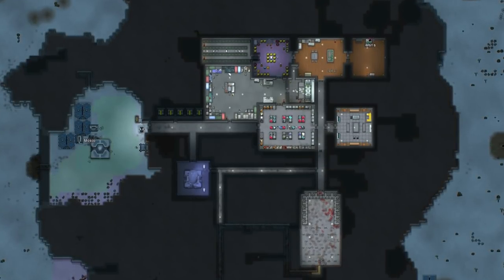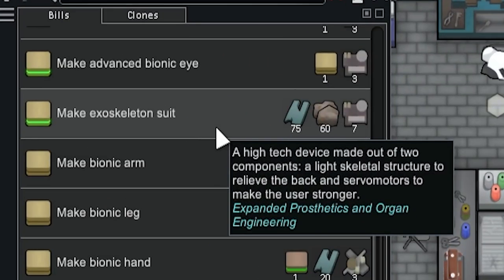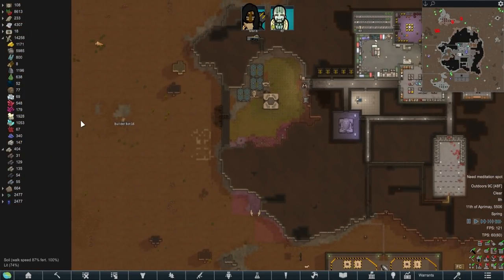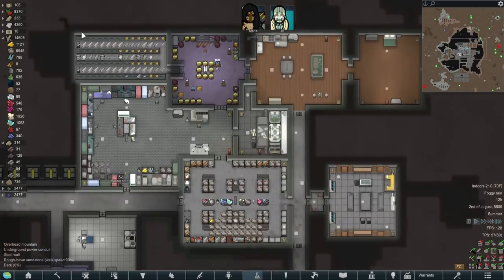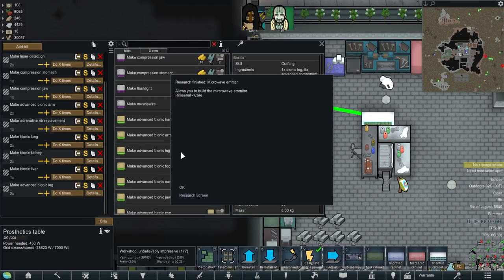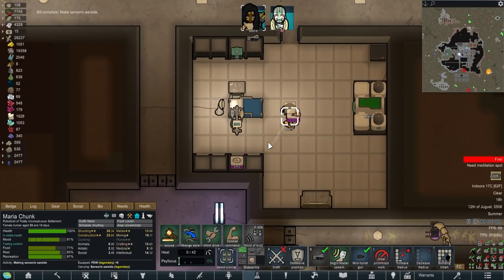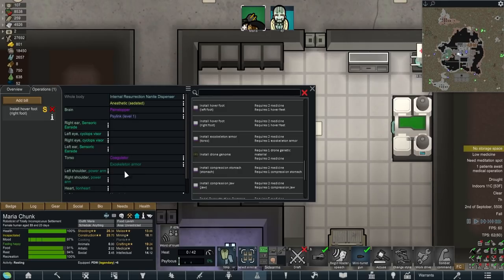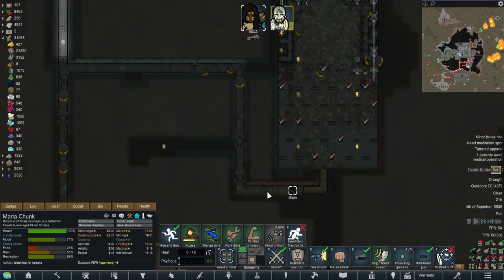Thousands and Thousands and Thousands and THousands of Resources | Rimworld: Tech VS Magic #9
A battle-hardened mechanic, her sentient AI companion, and two trusty hauling bots, Mosco and Bolly, set out in search of great treasure on a distant forbidden planet, where tales of the native townsfolk fighting invaders with magic and monsters run rife. In addition to the strange ores and unclassified treasures, it's possible that there may still be a functional Archonexus, undiscovered by the Empire...

Please note, not all mods are listed below due to Youtube description limits, please check the steam link for the full credits!

Ancient Fallout Armory
Created by Gemi ningen

Android Robot Bodies 2
Created by Robfal2

Androids Expanded
Created by Peptide

Arcadius' gift
Created by StatistNo1

Archotech Expanded
Created by |SPQR| Teok

Bradson's Main Button Icons for Vanilla Textures Expanded
Created by bradson

Callouts
Created by Captain Muscles

Character Editor
Created by VOID

Community Framework
Created by Turnovus

Compressed Raid
Created by ryouta

CyberNet
Created by K

Cybernetic Warfare and Special Weapons (Continued)

Ducks' Insane Skills
Created by ducks

Elite Bionics Framework
Created by Vectorial1024

Erin's Body Retexture
Created by Erin

Faction Customizer
Created by Karmgahl

Fantasy Metals Reforged
Created by Lumi MercuryDoll

Faster Biosculpter Pod
Created by Inglix

Geological Landforms
Created by m00nl1ght

GlitterNet
Created by K

Gold & Silver Ingots
Created by kongkim

HD Pawn Rendering
Created by bradson

Created by Another_Cursed_Username

Industrial Armory
Created by Tyrannical_Elmo

Infinite Reinforce
Created by ㅇ

MiningCo. Spaceship
Created by Rikiki

Misc. Robots

Misc. Robots++
Created by Honshitsu

Misc. Robots++ retexture [JGH]
Created by jeonggihun

More Android Backstories
Created by Daemon976

More Vanilla Textures
Created by tidal

Created by ignis

Nals Facial Animation for HAR
Created by Daemon976

Nanomachines, Son!
Created by I exist

Netrve's DeepStorage GUI
Created by Drgn! Netrve

No Debris 1.3 reupload
Created by papymaj5

No Forced Slowdown (Continued)
Created by Syrus

No More Lethal Damage Threshold
Created by Jdalt40

Non uno Pinata (don't drop items)

Pawn Badge - (MISC) Job Icons
Created by Survivalmaster

Pawn Badge Fan Fork [Adopted]
Created by Ogliss

Performance Optimizer
Created by Taranchuk

Power Tools
Created by Simmin

Quality Bionics
Created by Rebel_Rabbit

ReGrowth: Expanded World Generation (Continued)

=== Music Credits ===

 === Links ===